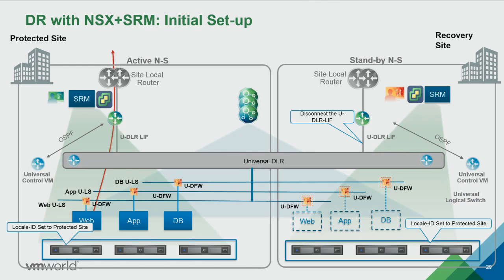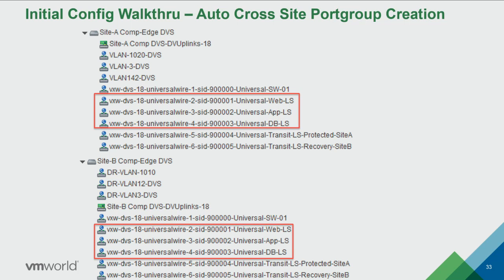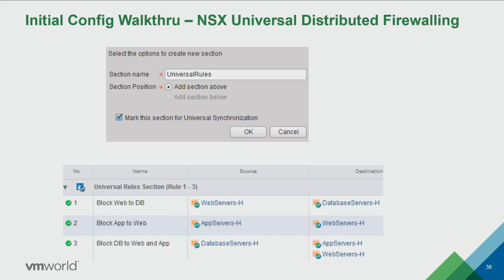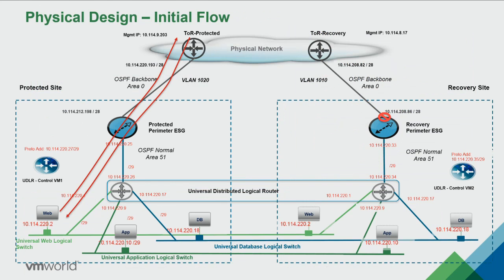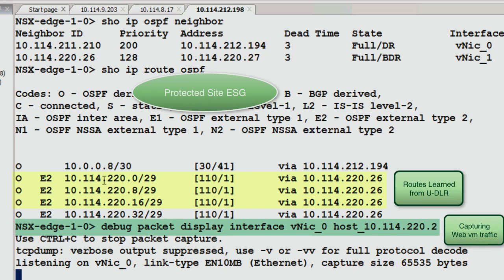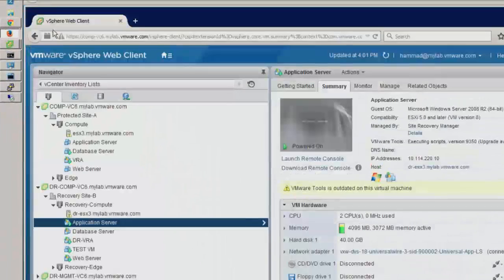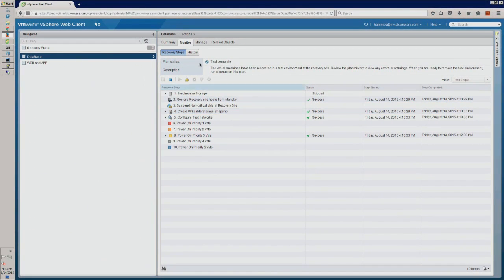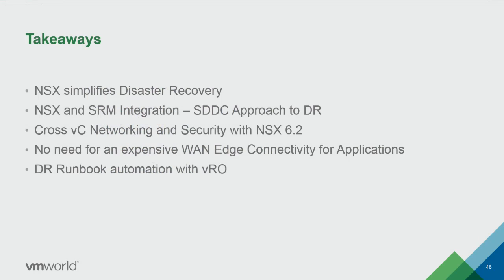NET5615 Simplify your Disaster Recovery Planning with NSX and SRM 1